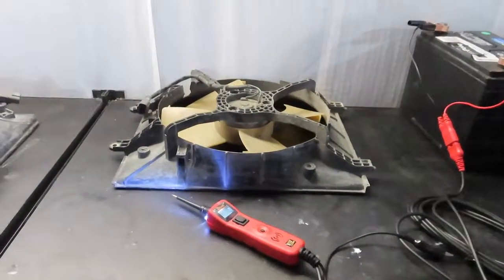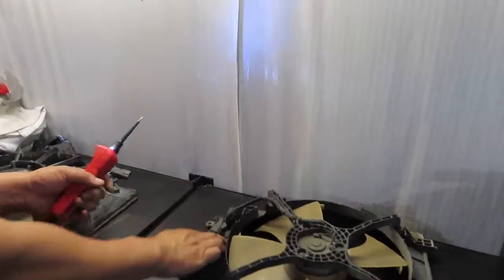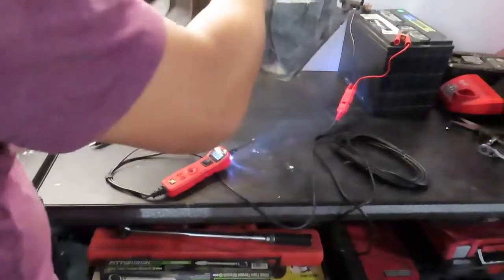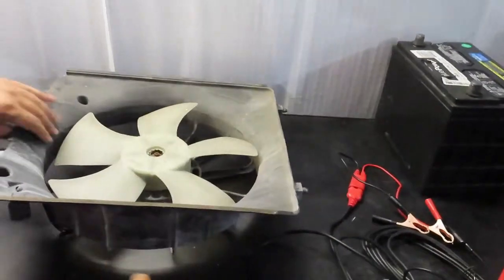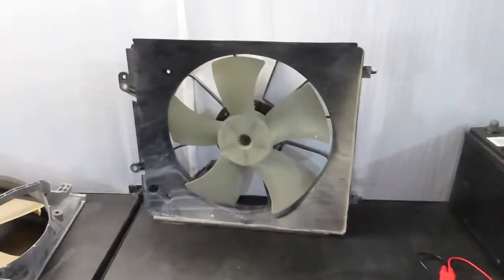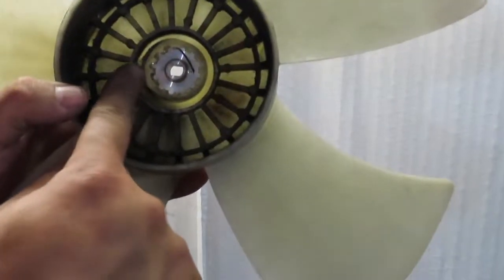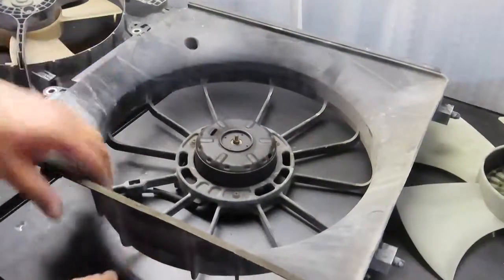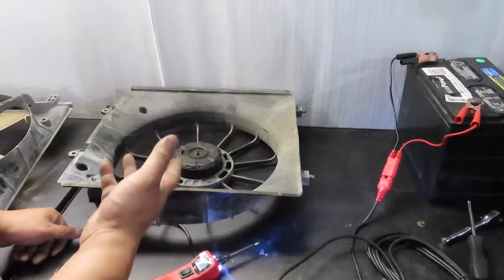Test and Troubleshoot Electric Cooling Fan Using Power Probe III